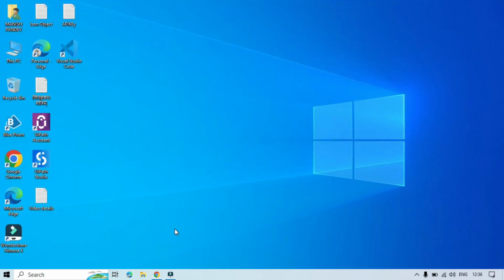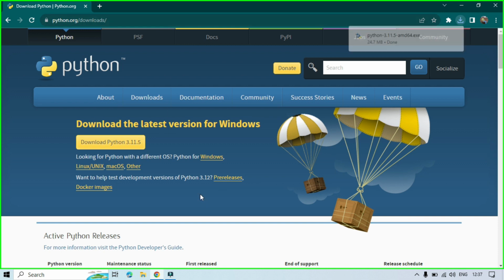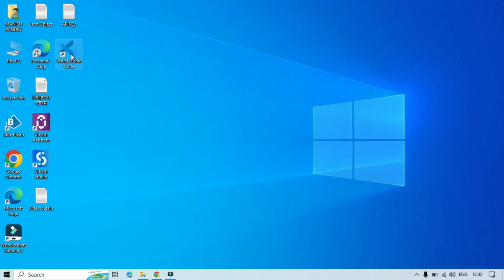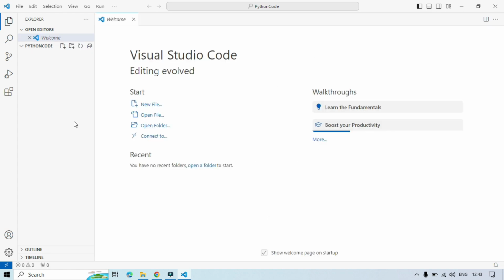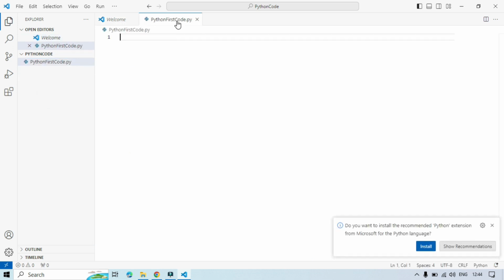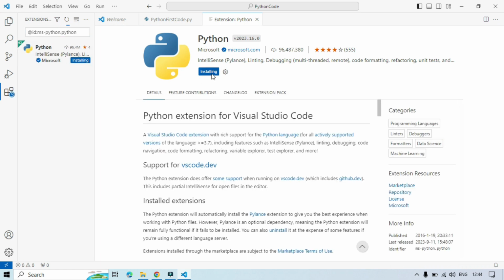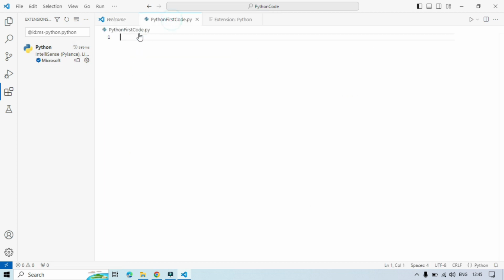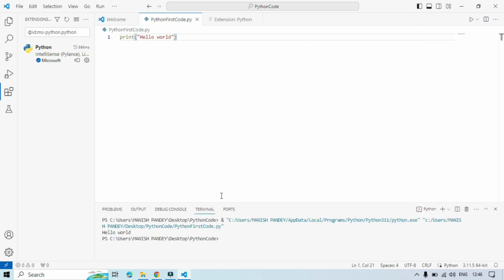Run Python Code in Visual Studio Code | Setup Python in VS Code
Video Agenda: Run Python Code in Visual Studio Code
Setup Python in VSCode
How to use Visual Studio Code for Python
How to Run Python code in VS Code
Run Python Program in VS Code